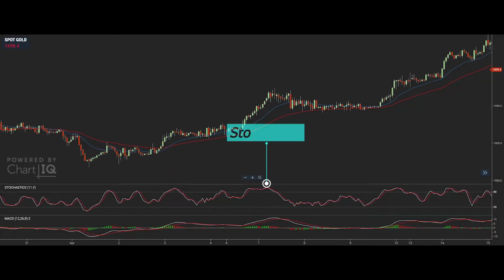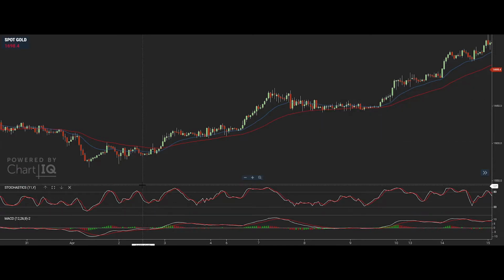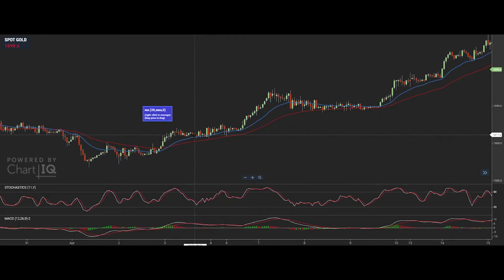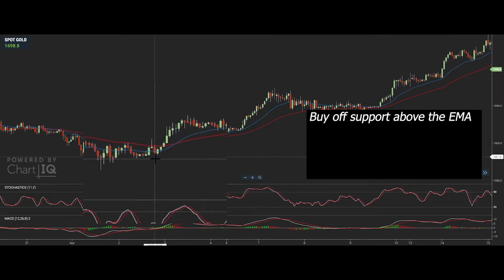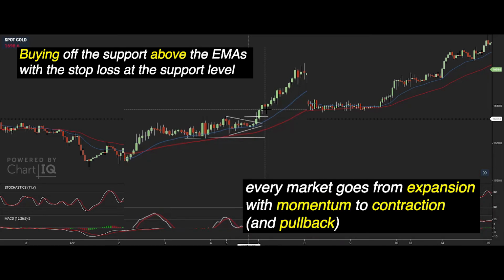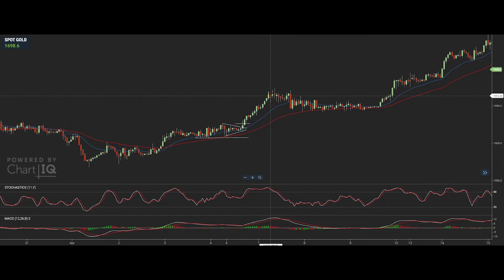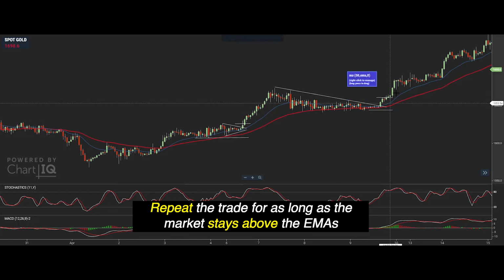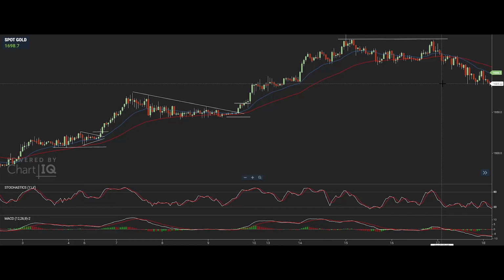What Indicators Do PRO Traders Use?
Seen a good trading setup and want to be sure you are right?

Our Favourite indicators series shows you how to use indicators to confirm your price analysis and find the high probability trades.

Braden Gardiner shows you how to use the Exponential Moving Average (EMA) to keep you trading on the right side of the market and find the premium entry setups.

ELITE TRADE SKILLS
Your premier trading resource for excellent content on trading.  Designed and run by professional traders, we show you how to trade in the real markets - not just in hindsight with perfect charts.
Sharpen your trading skills and Sign up to our website to access all our premier articles for FREE!

As always...Trade with the trend!